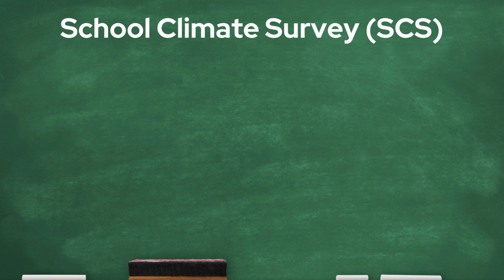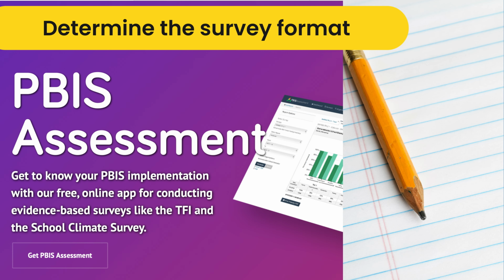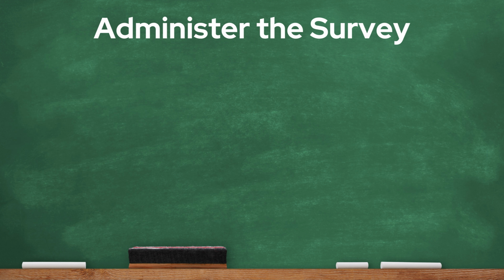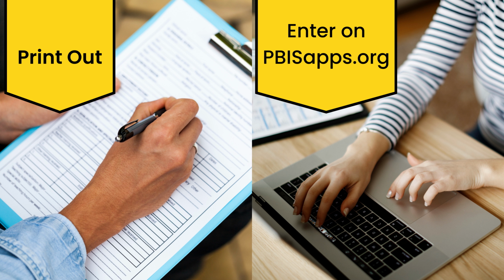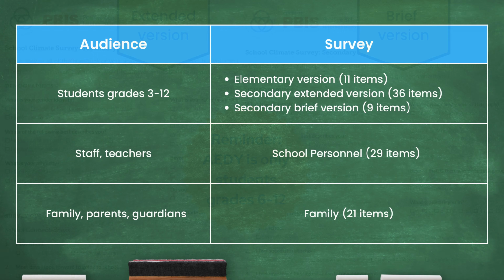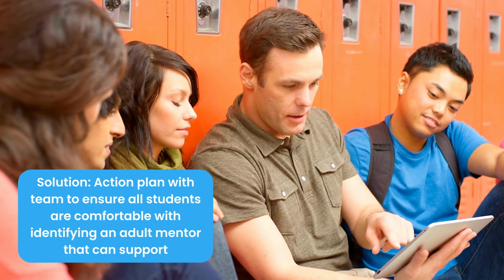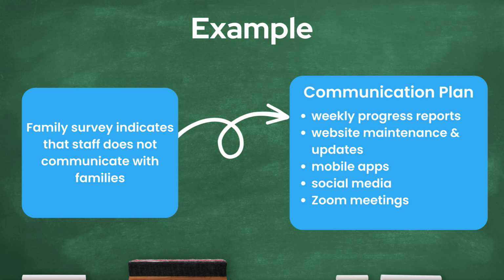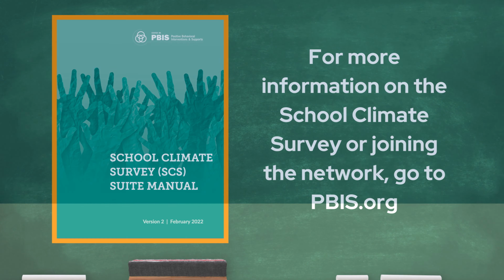Utilizing the School Climate Survey | Popup Practices Season 2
References:
Bear, Gaskins, Blank & Cheem 2011
Lindstrom Johnson et al., 2016